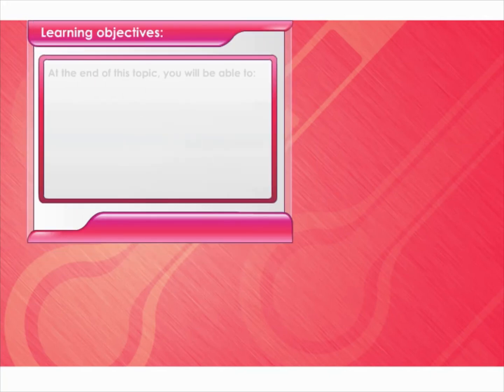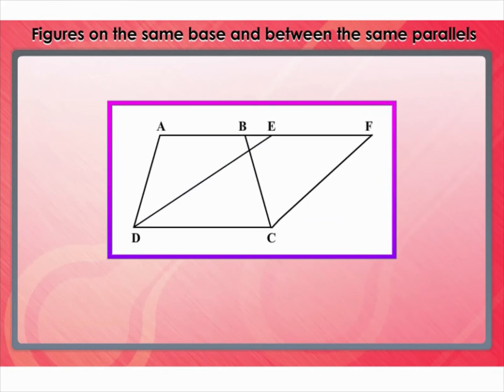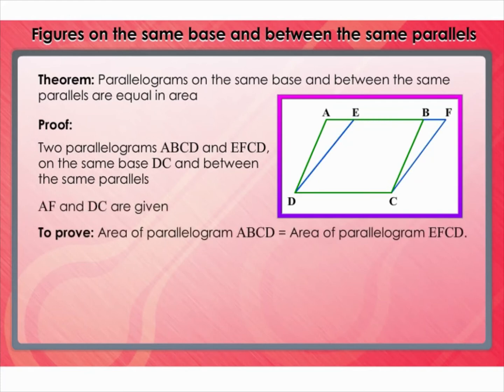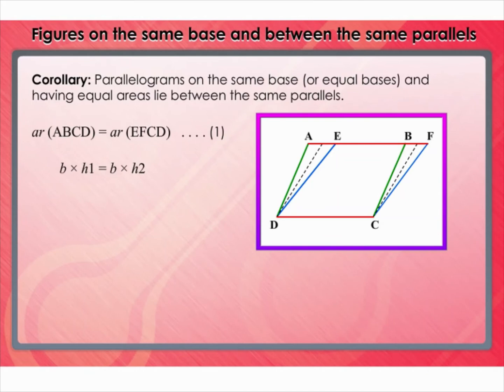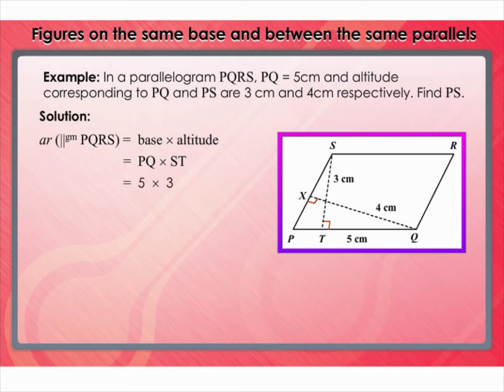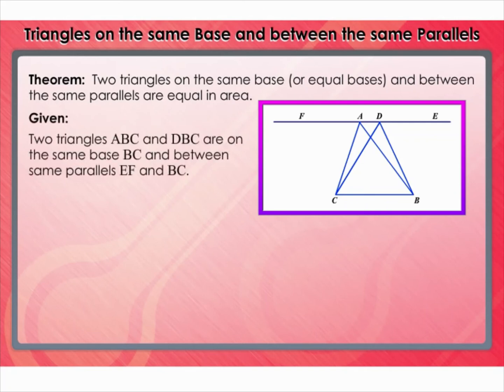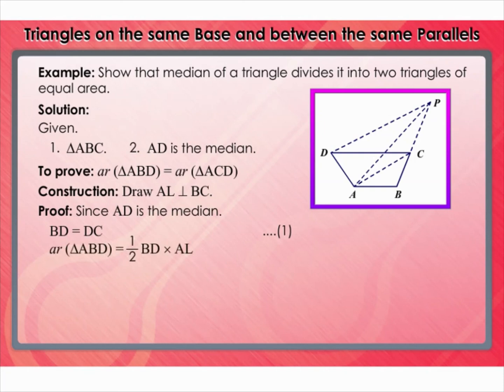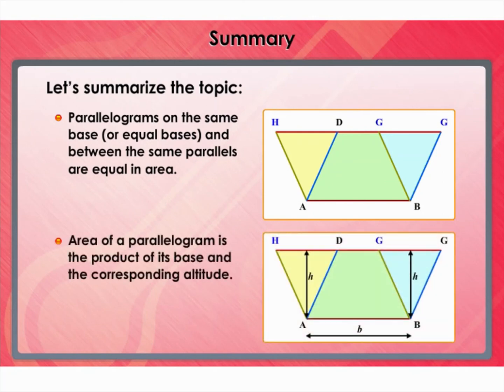K12 Maths 9 Area of parallelogram and triangles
Unit 09 Area of Parallelogram and Triangles